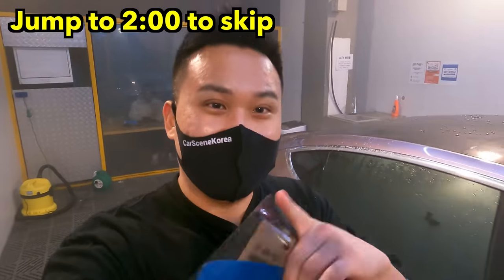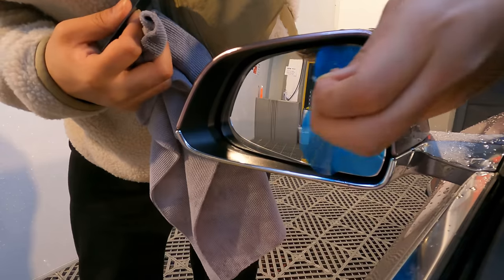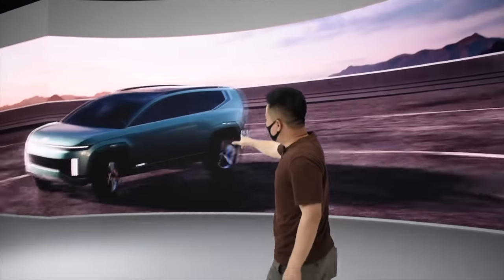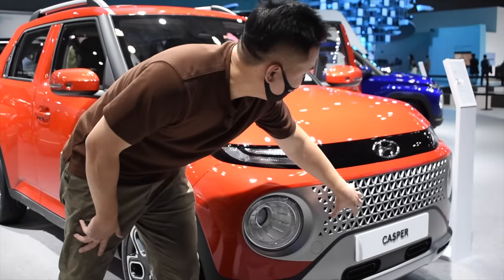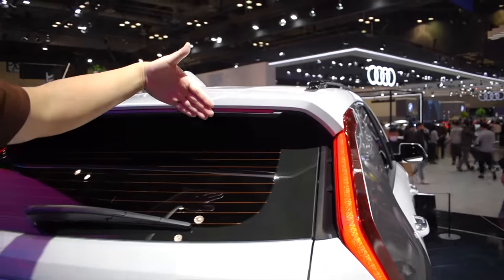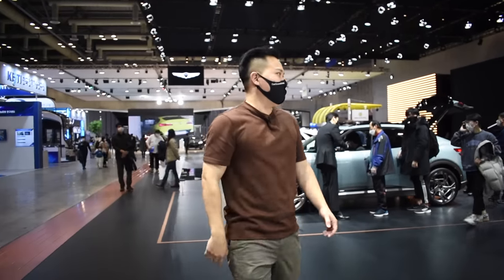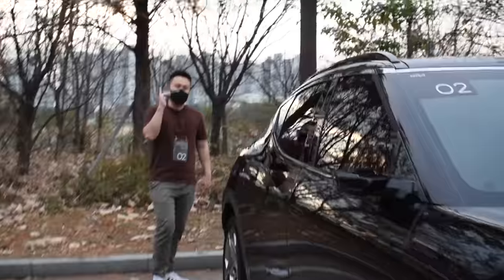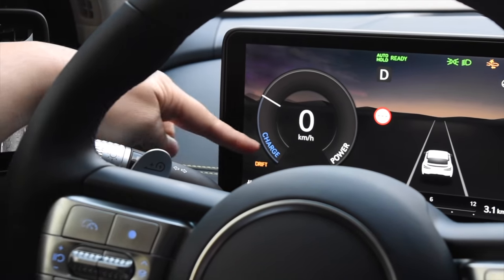Kia unveils Niro EV & Niro HEV; Genesis GV60 & eGV70; Hyundai Prophecy at Seoul Mobility Show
Capturing what Genesis, Hyundai and Kia brought us at 2021 Seoul Mobility Show in this video.

BLUE GOLD imitates the lotus leaf effect of water droplets rolling down and keeping them clean all the time.
We will research and develop super-nano-technology to provide our consumers No. 1 self-cleaning products.
Self-cleaning technology is a technology that keeps objects in their own clean state at all times,
without staining, dirt is easily removed, and fogging does not occur.
This means you don't have to wash your car, you can do less laundry, and your glasses and goggles won't get fogged even in winter.

BLUE GOLD is a company founded by a group of professionals with more than 10 years of academic and industrial experience, majoring in chemical engineering at the University of Minnesota and Seoul National University, the world's best chemical engineering laboratory, with the belief that "ultra-spirited and super-friendly technology" can change the world.
Look forward to BLUE GOLD's constant development and innovation to make your life easier with better technology and products.

BLUE GOLD's technology has been proven to reduce carbon dioxide emissions and use of water and detergent to obtain green technology certification.
This is because the self-cleaning technology, which protects resources  from pollution and germs, has reduced the use of detergents and chemicals, such as detergents to remove dirt and deodorants to remove odors.
This reduces the use of detergents and reduces waste of waste and resources, thereby realizing sustainable eco-friendly growth.

Timestamp
0:00 Sponsored by BLUE GOLD
1:48 IONIQ 5 robotaxi, Hyundai booth
2:36 Heritage Series Pony, Hyundai booth
2:55 SEVEN concept, Hyundai booth
3:20 Prophecy, Hyundai booth
3:57 Casper, Hyundai booth
4:26 Niro HEV, Kia booth
4:59 Niro EV, Kia booth
6:11 EV6 GT, Kia booth
6:45 GV60, Genesis booth
7:05 eGV70, Genesis booth
7:34 eG80, Genesis booth
7:52 Genesis X concept, Genesis booth
8:20 GV60 test drive
9:07 Drift mode on GV60